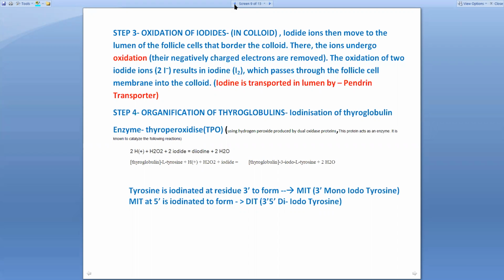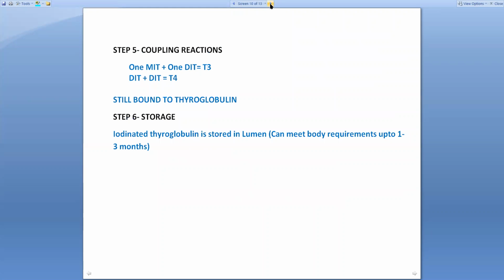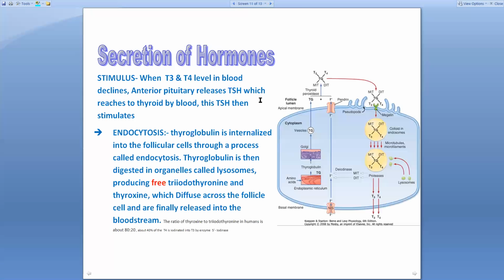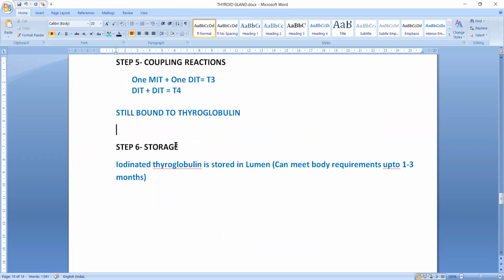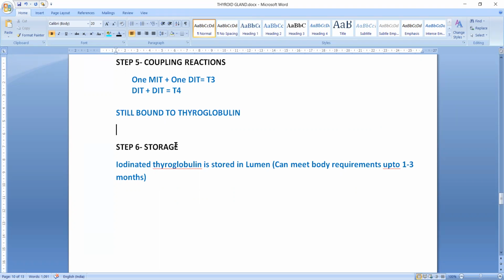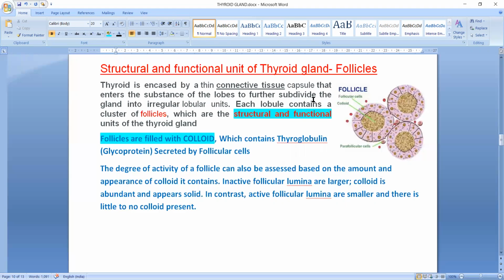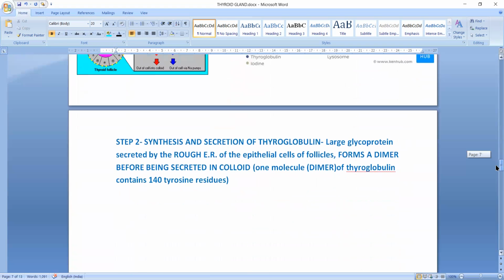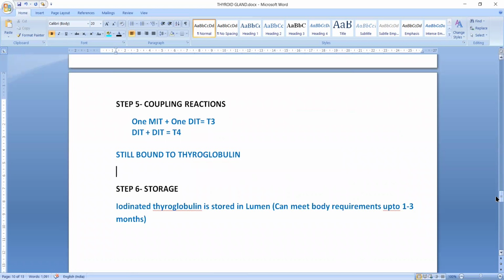Secretion of Thyroid Hormones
M. Sc (MDSU syllabus)